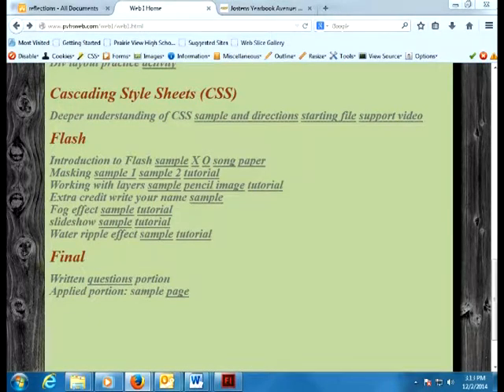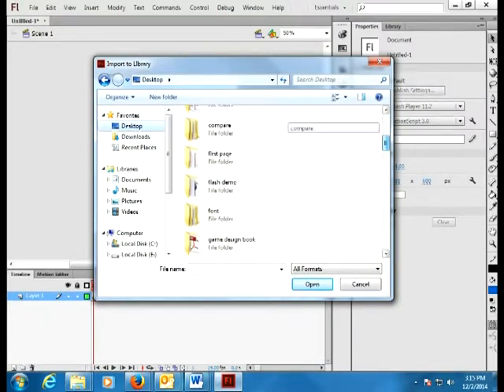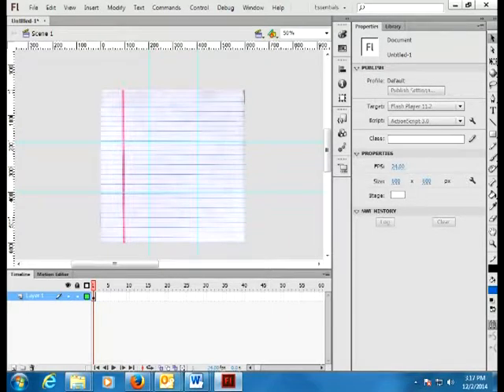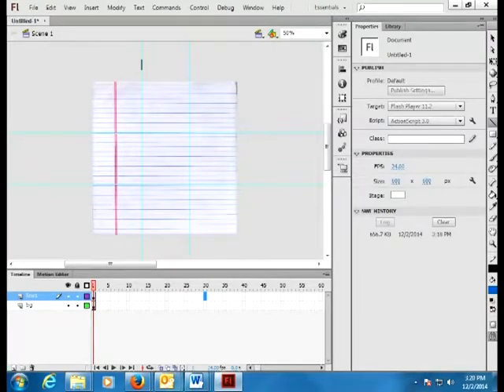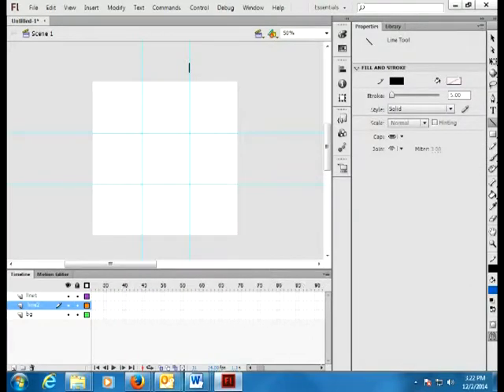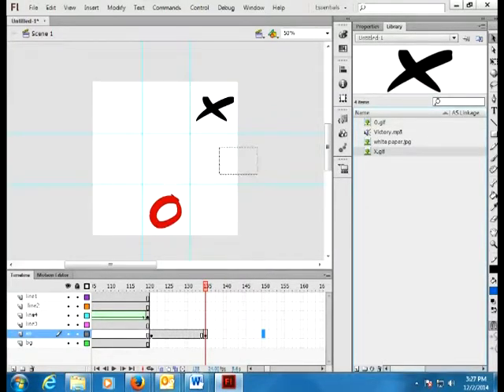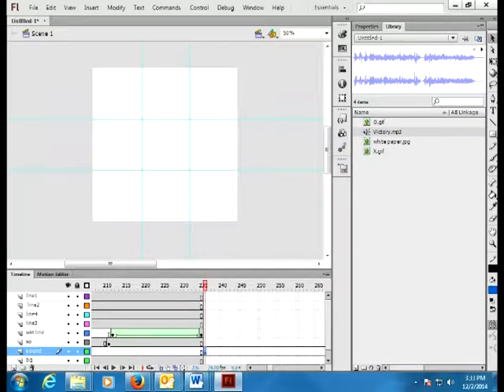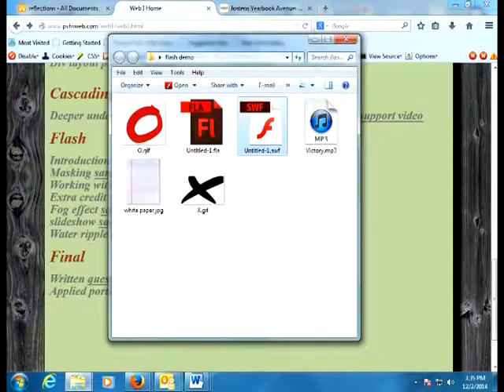Introduction to Adobe Flash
Flash layers, key frames, shape tween, sounds